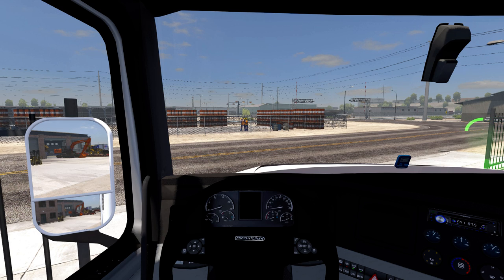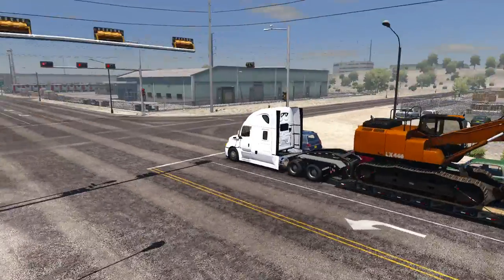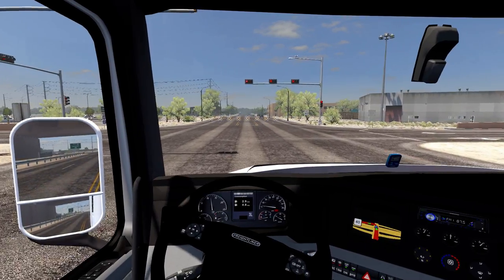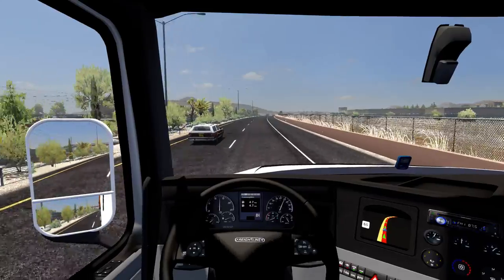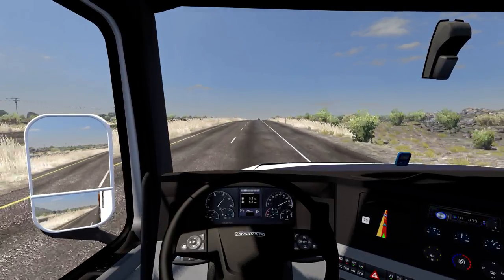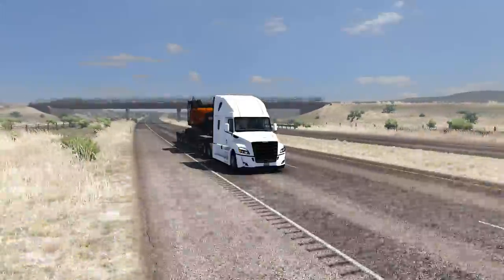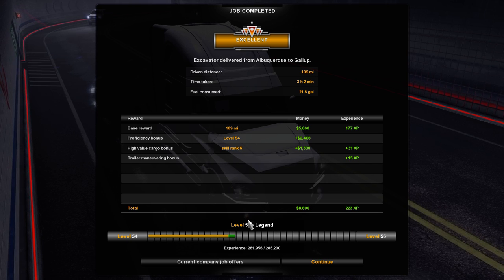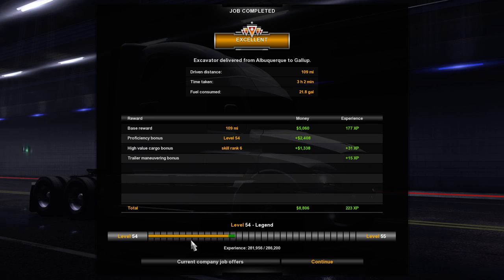American Truck Simulator | Albuquerque To Gallup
in this video i make a short trip for John Deere in my new Cascadia